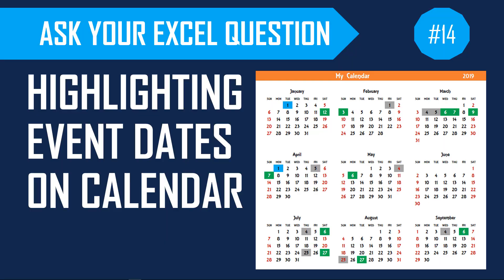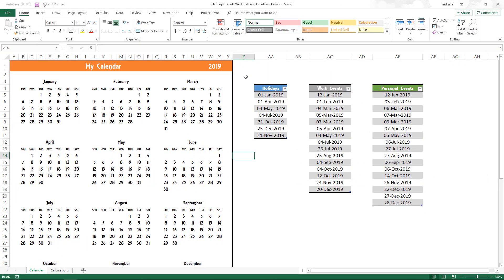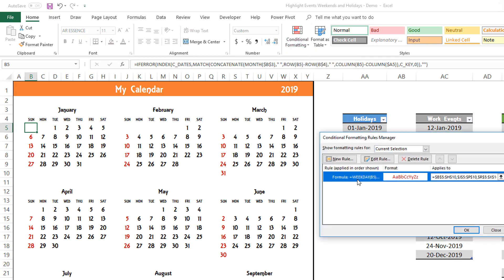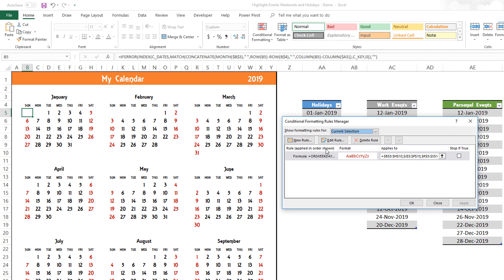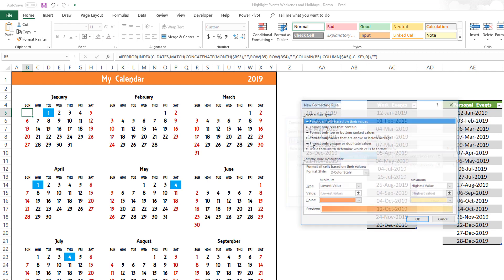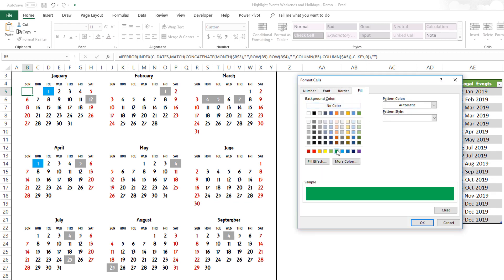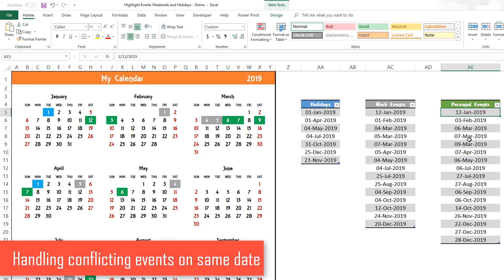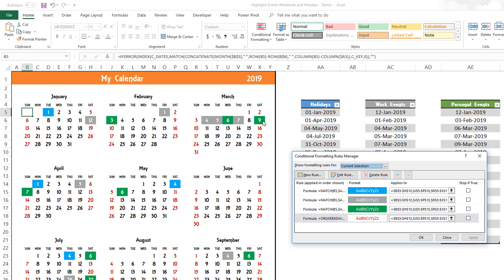Highlight events, weekends and holidays on calendar in Excel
Learn how to highlight/color weekends, holidays and other events on a calendar in Excel.

In the previous video we learned how to create a dynamic annual calendar. In this video, we will continue and highlight event dates on the calendar.

Step 1: Create event dates in separate tables, 1 table for each event type
Step 2: Write a Conditional Formatting rule to color weekend days using WEEKDAY function
Step 3: Write a Conditional Formatting rule to color event days using MATCH function
Step 4: Repeat step 3 for each additional event type.

Handling conflicting events on same date: Change the order of the conditional formatting rules keeping in mind that the rules higher in the rule set will override the rules below.

Functions used in this week's video: MATCH, WEEKDAY
Features used: Conditional Formatting